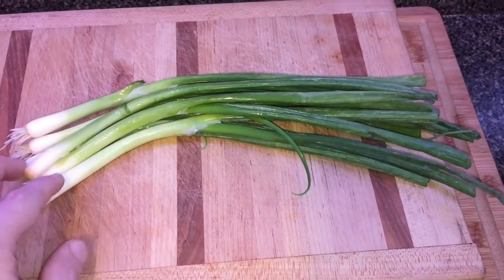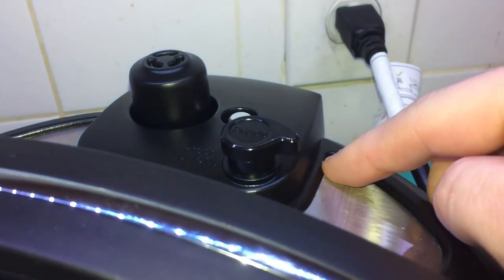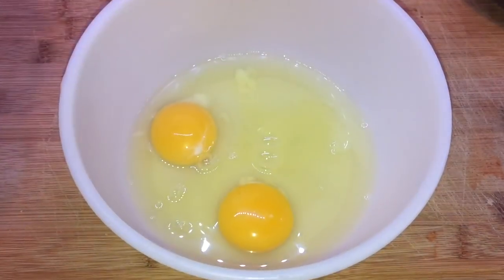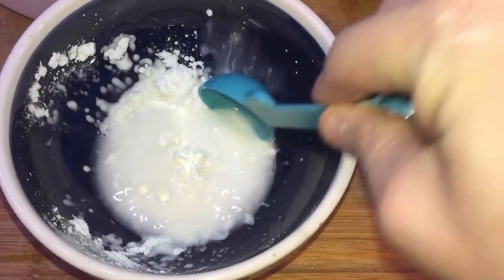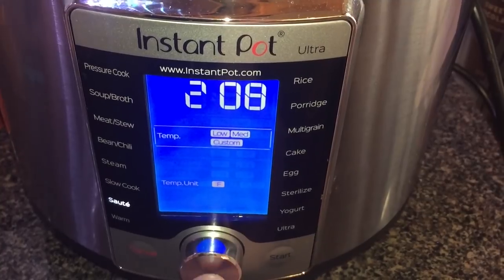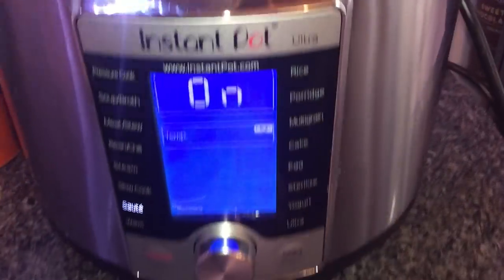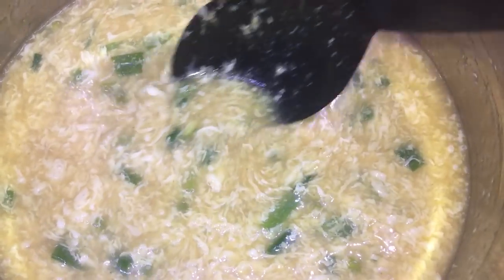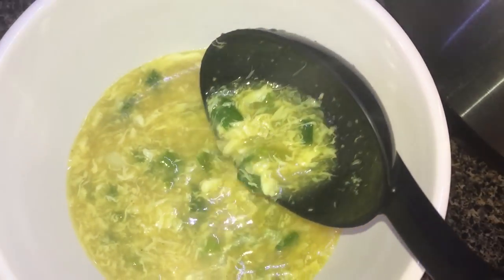Instant Pot Egg Drop Soup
If you've been following me and my recipes, you'll know I'm obsessed with Chinese food by now. I've made SO many Chinese dishes already that I'd do my line of Jewish relatives proud.

And since I just love soup (have you tried my Hot & Sour Soup yet?!), I had to make another. It's time to drop some eggs into a lovely, light chicken broth and make EGG DROP SOUP!

If you've tried my Stracciatella Soup, this is basically the Chinese version of that - ribbons of egg in a thick and soul-warming chicken broth. It also couldn't be easier to make in the Instant Pot. I'm not even kidding, folks! This is one of the simplest things ever, takes no time at all and has a tremendously wonderful payoff!

And buy at these links below for GREAT prices!:

Instant Pot Ultra
IP DUO Plus 60
IP Smart (Bluetooth)